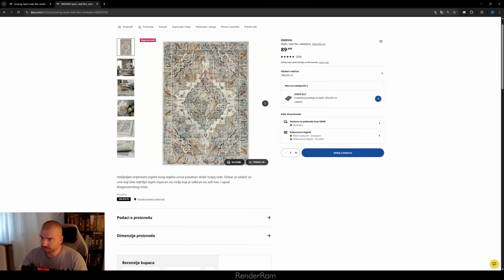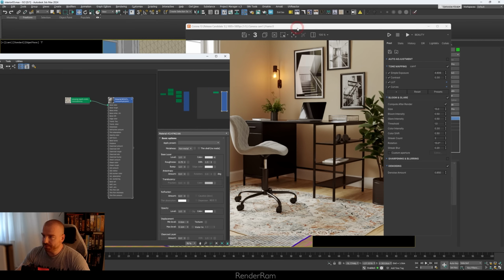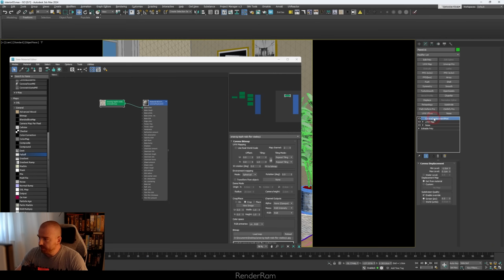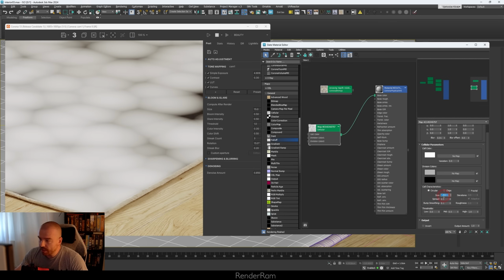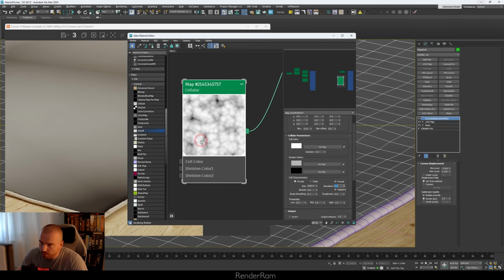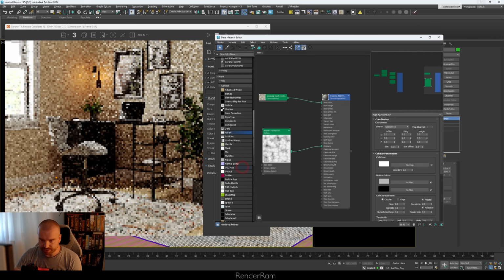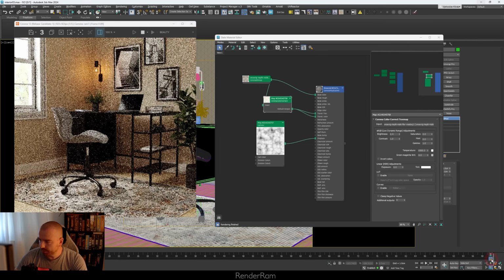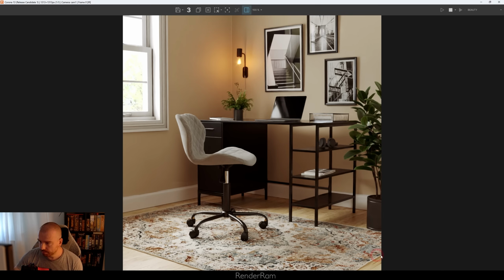Materials Ep13: Carpet material | 3ds Max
Yo guys, today on @RenderRam  I'm showing you how I approach these common fluffy carpets.
If you like the video consider pressing that Thanks button :)